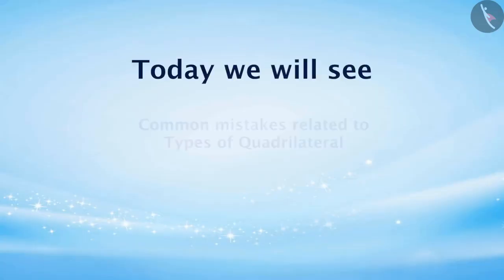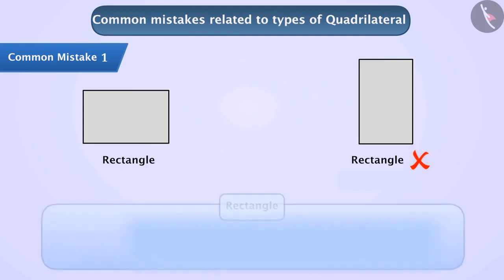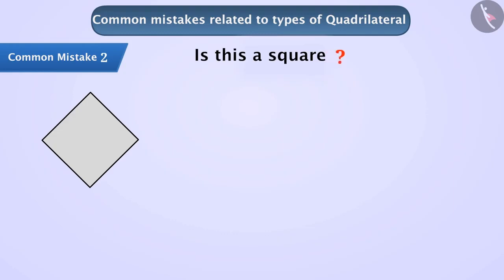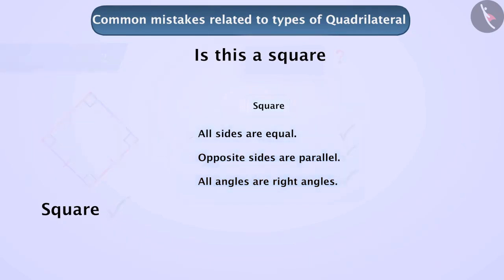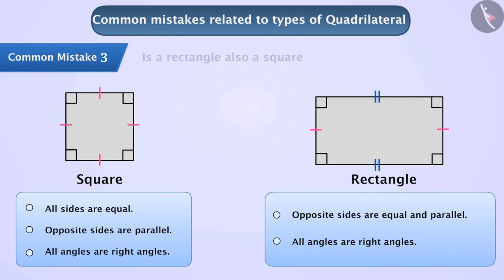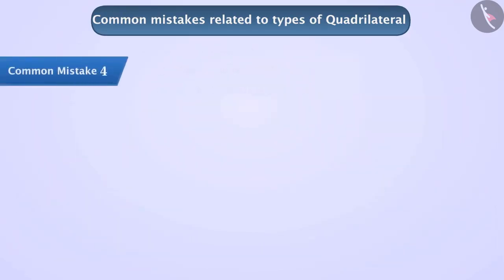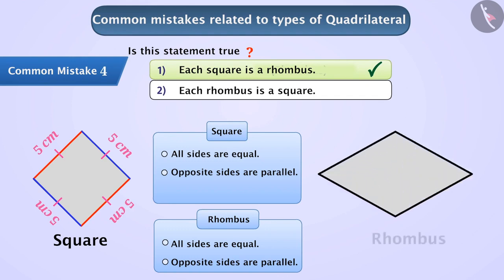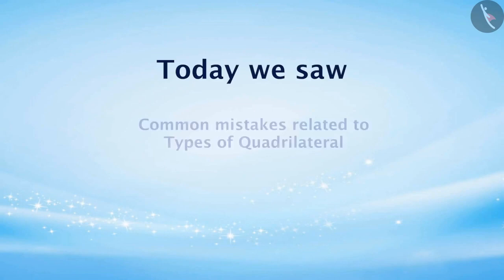Types of Quadrilaterals and their Properties Part 3-3 || Class 6 || ENGLISH MEDIUM || MANA TV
Subject :  MATHS

Topic  :  Types of Quadrilaterals and their Properties